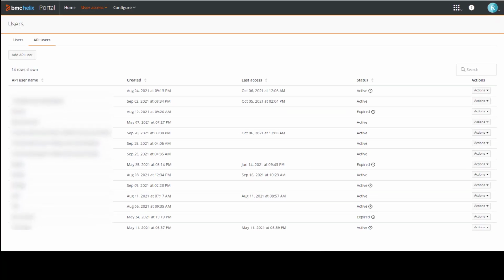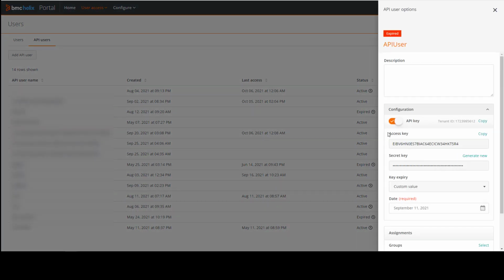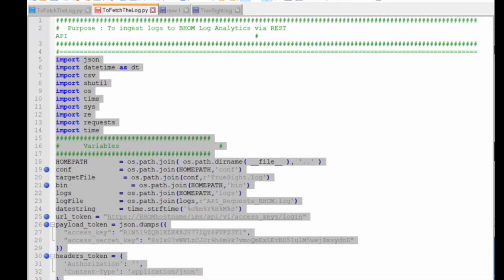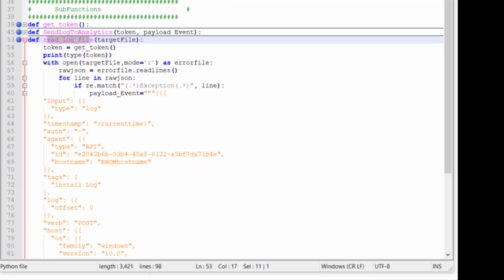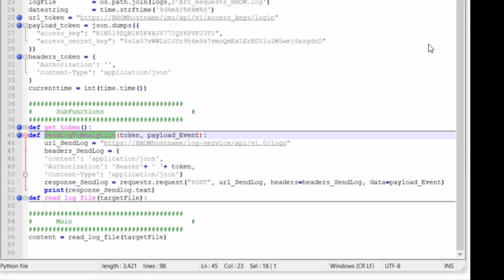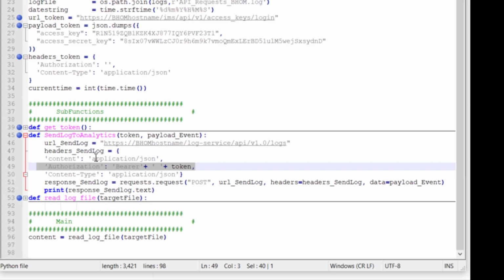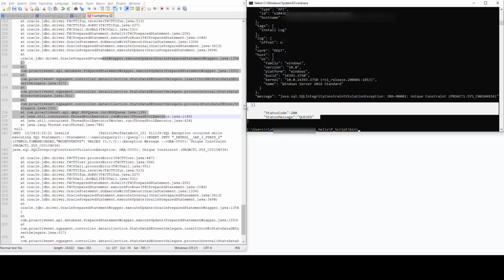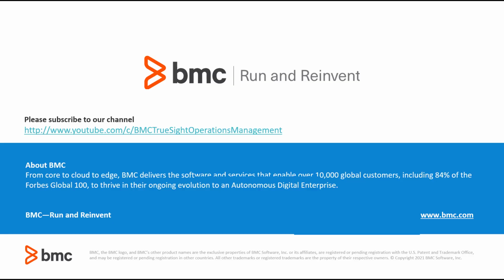BMC Helix Operations Management: How to Send Log Data to BMC Helix Log Analytics via REST API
This video demos how to send log data to BMC Helix Log Analytics using REST API in BMC HELIX Operations Managment (BHOM). In this demo, Python script is used to send log data and for authentication JWT token is used. KA #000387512